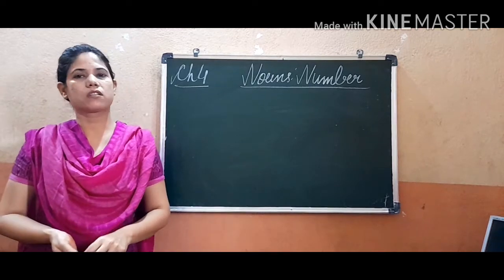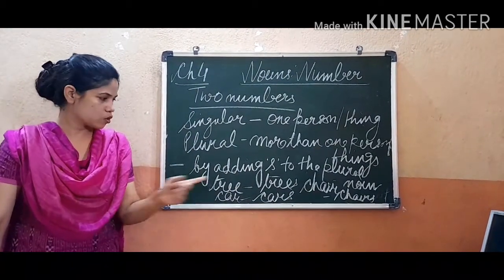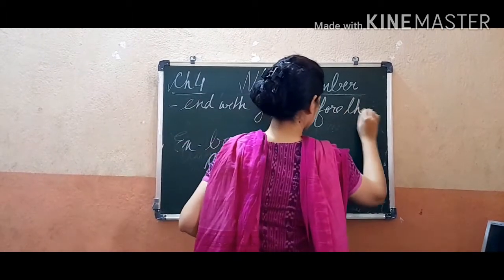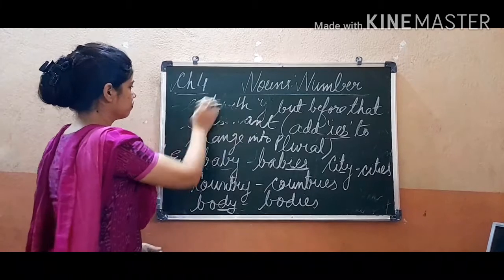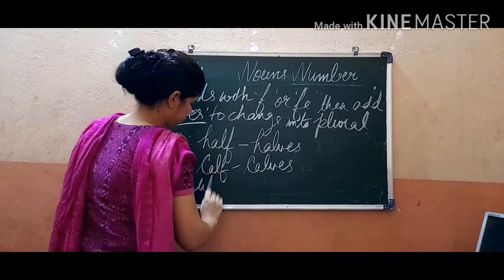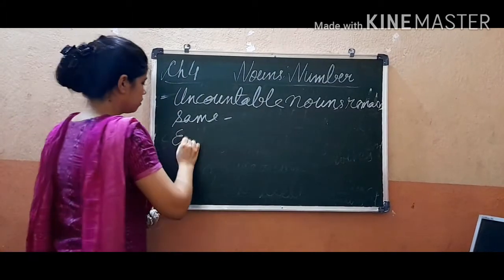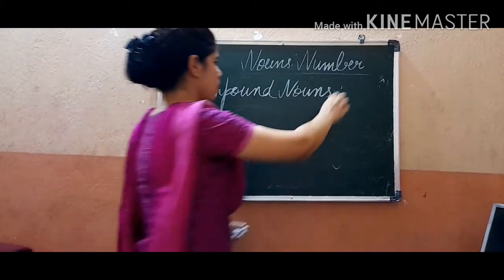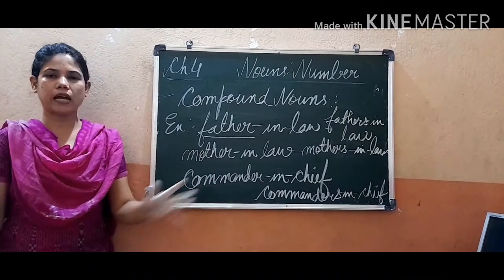Std 5 English language by Ms. Shaheen